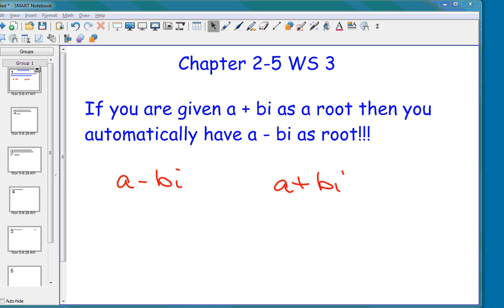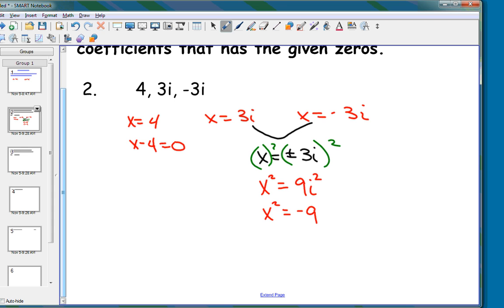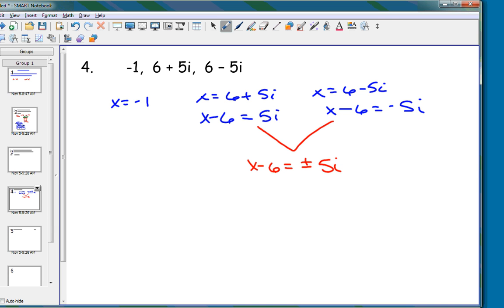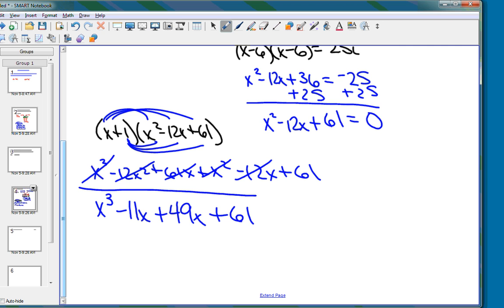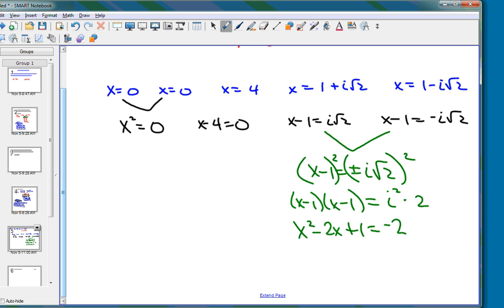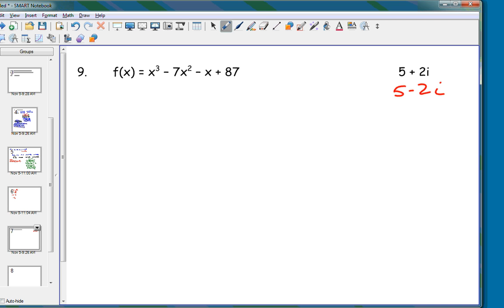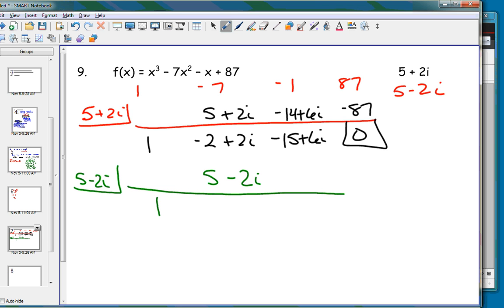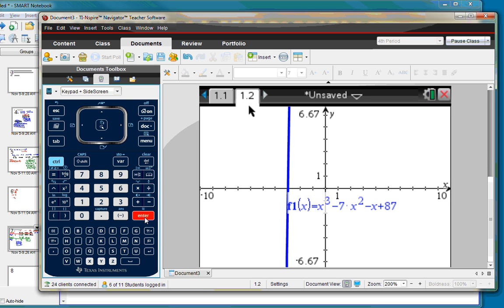Chapter 2 5 WS 3